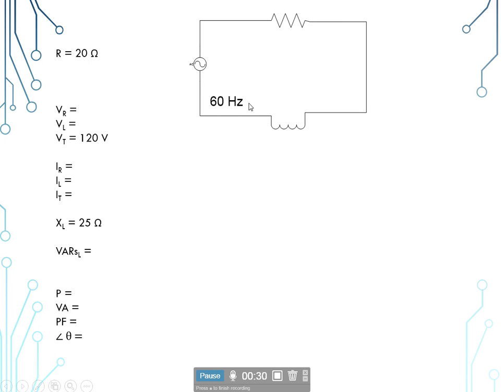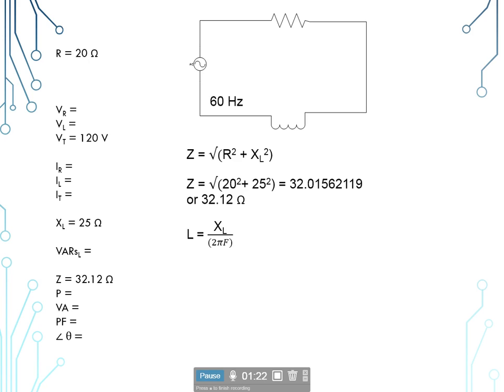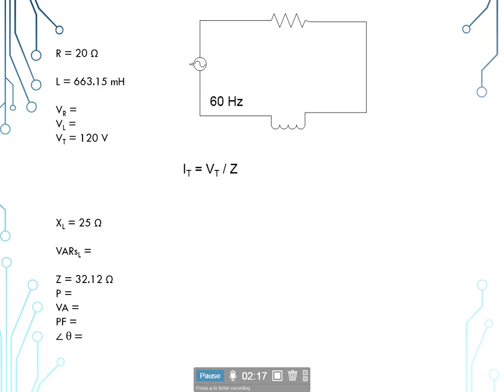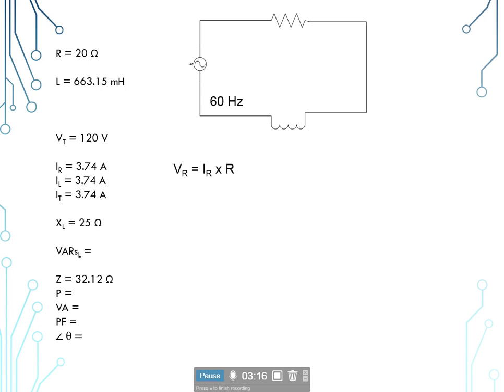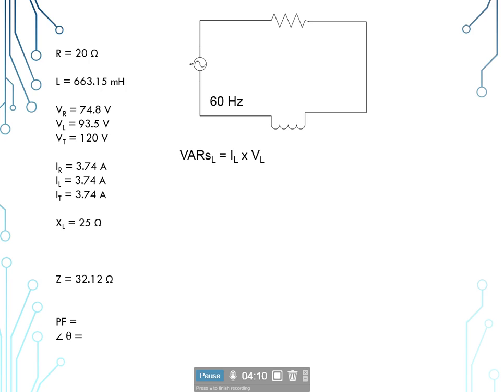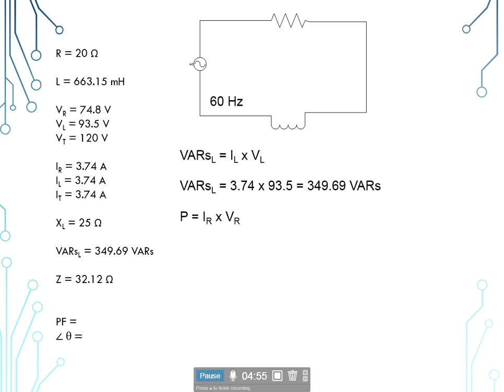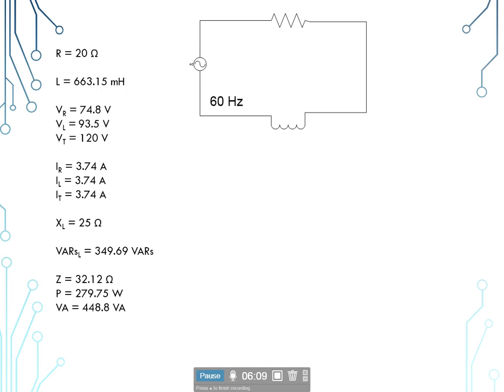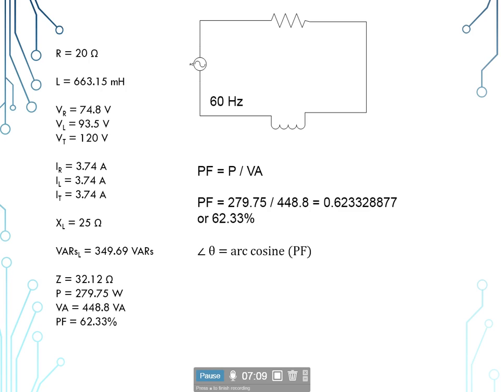Basic Electrical Circuits Part XVI